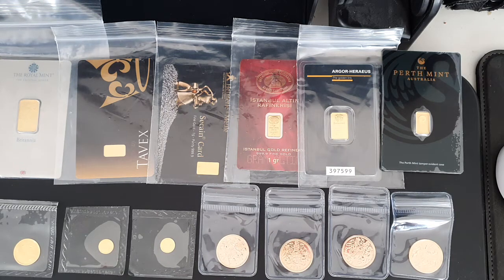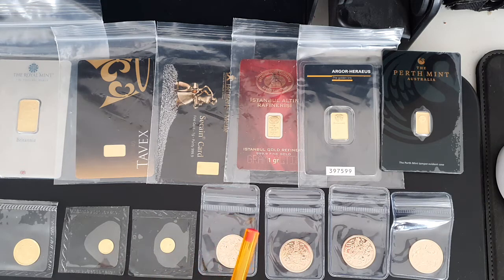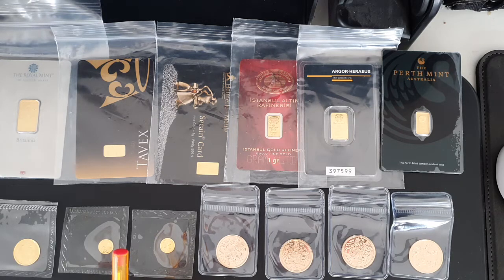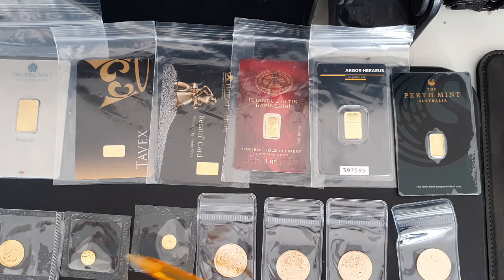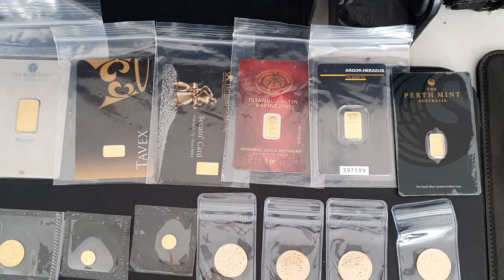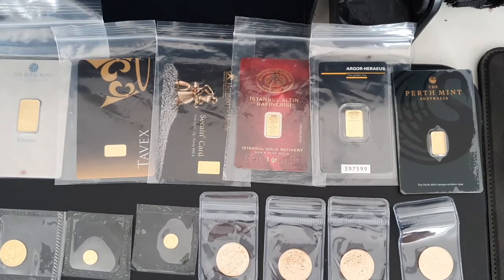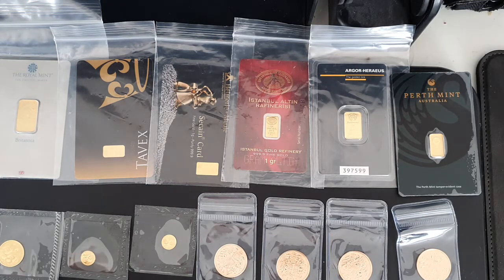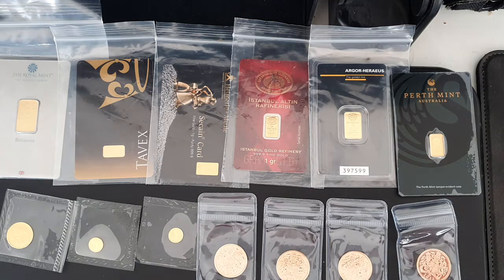Foundation Stack Pt.4 | Bullion prices go up! as Gold goes down? | Lessons learnt in stacking 💰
This was supposed to be a mid way through the year stack update. A general report on the foundation stack and feeling on gold premiums, buying from bullion dealers.